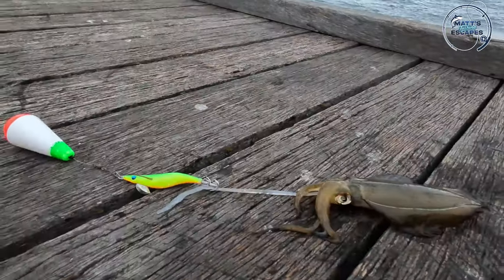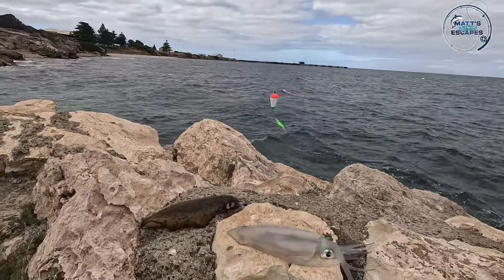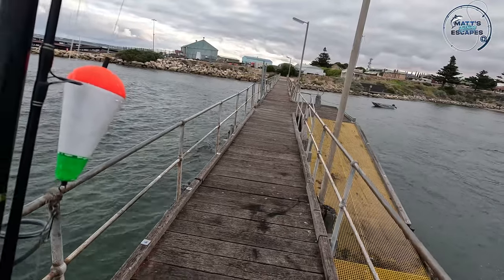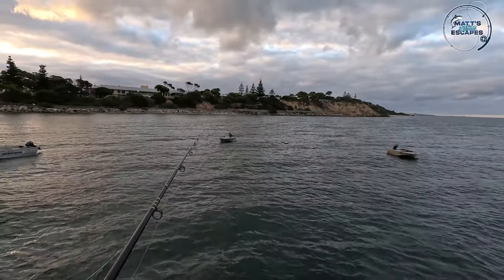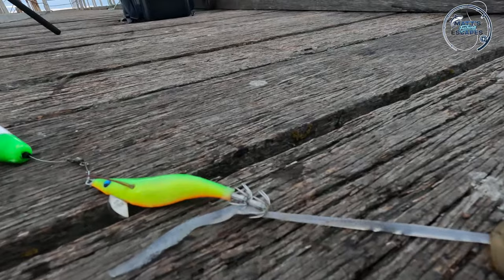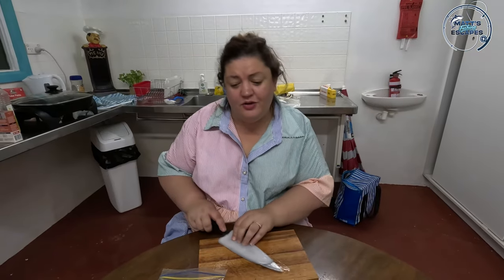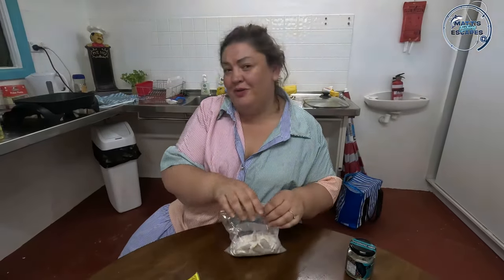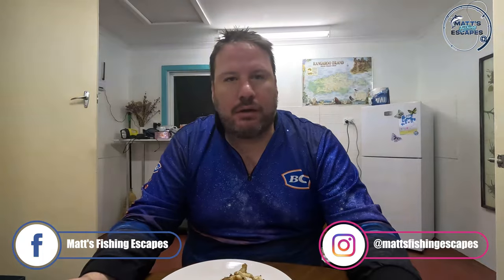KANGAROO ISLAND Squid Fishing Southern Calamari CATCH AND COOK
Join us on this exciting fishing adventure as we embark on our first squid fishing southern calamari 'catch and cook' episode. There's nothing quite like the taste of fresh southern calamari squid, and we're thrilled to have caught some on Kangaroo Island.

Unfortunately, the Kingscote jetty is closed for repairs (through to April 2023), but that doesn't stop us from finding other easily accessible locations to guarantee a delicious meal. And in this episode, you'll even get to meet my partner Katharine, who shows off her impressive cooking skills!

If you're interested in the gear we used, we've included some links below (no sponsorship):

Video Highlights:
0:00 - Catch and Cook: Fresh Squid from Kangaroo Island
0:25 - Heading out to Kingscote Tidal on Kangaroo Island
0:33 - Squid Fishing Lure and Setup
0:50 - Catching Squids
2:00 - Second Squid Fishing Escape In the Sunset
4:50 - Cooking the fresh Squid we caught
7:40 - Fresh Squid Taste Test

✅ Catching My First Fish with my New Shimano Raider Rod and Ultegra Reel Setup (Z-Man Minnowz)